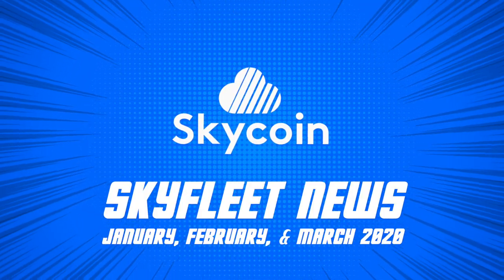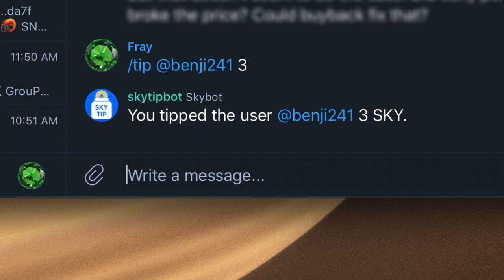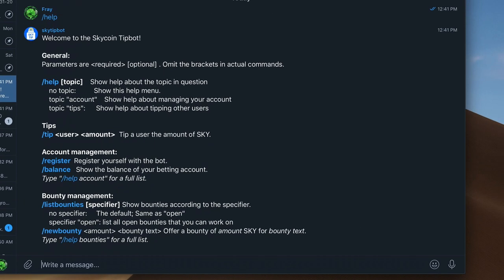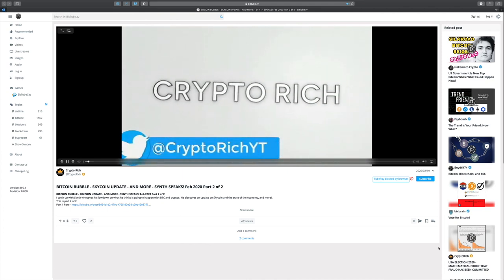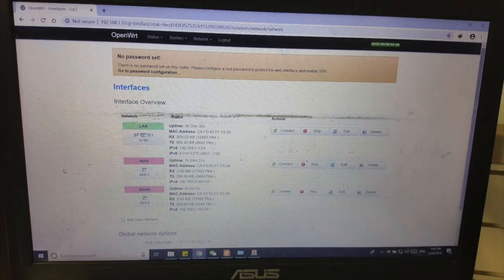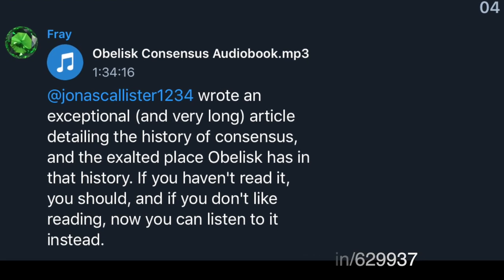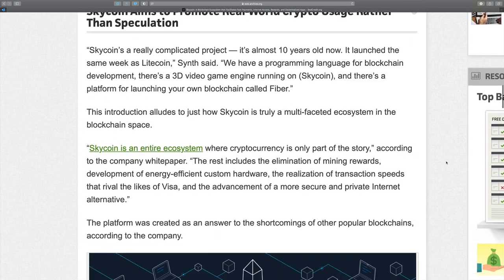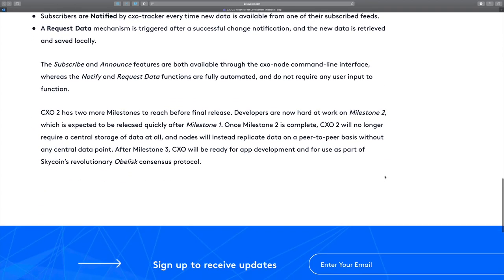Skycoin News 2020: January, February, March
Skycoin has had a very busy year! Keep up with all the developments by joining the Skyfleet News channel on Telegram

0:00 January 2020
1:08 February 2020
2:03 March 2020